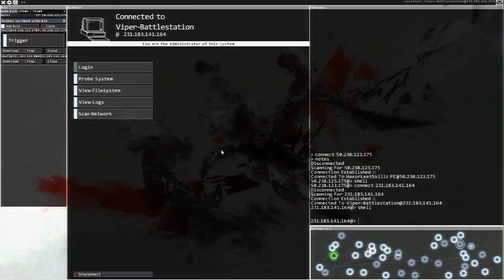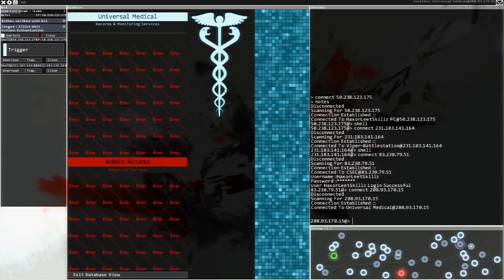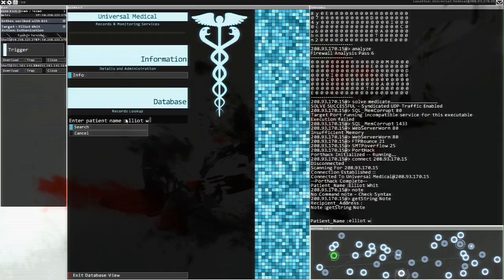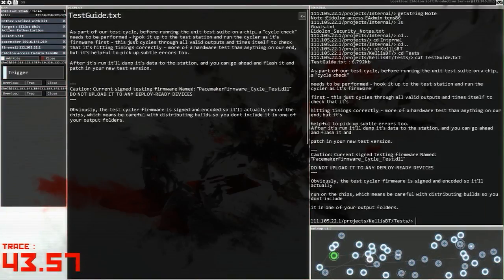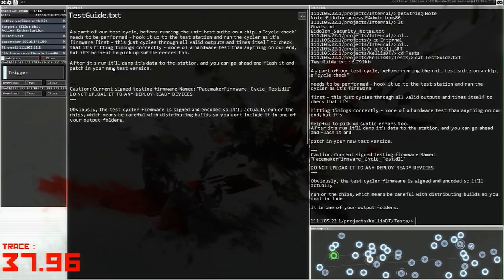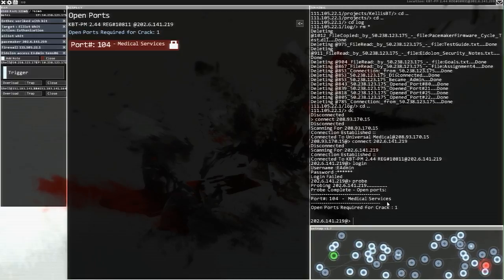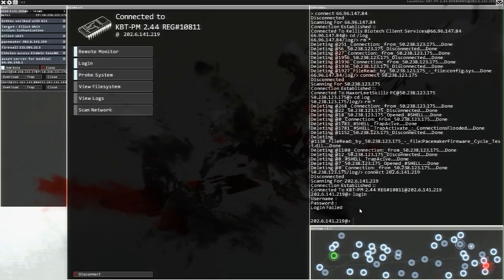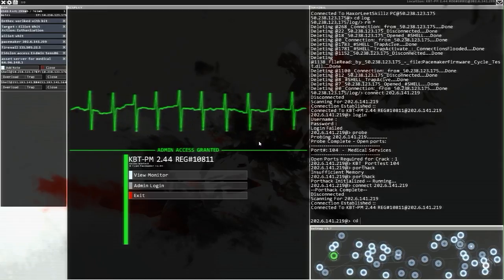HackNet - Episode 12 - Project JuneBug